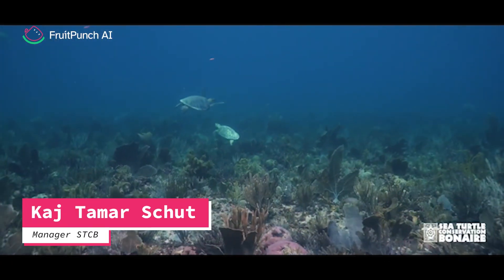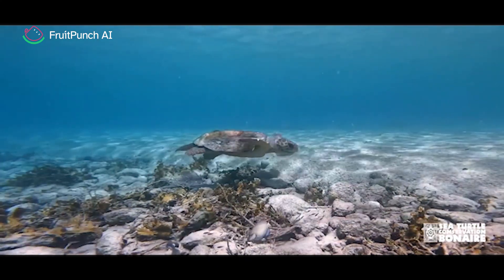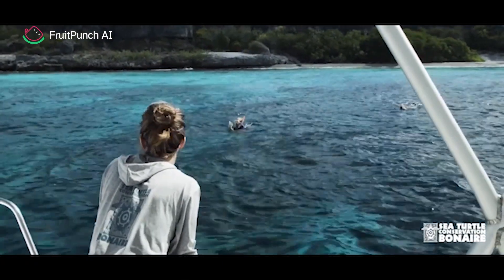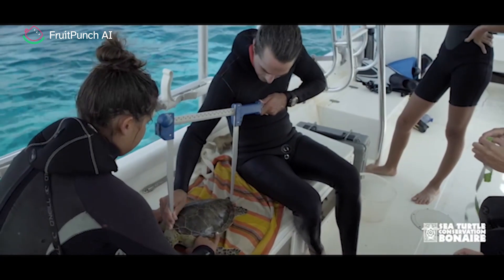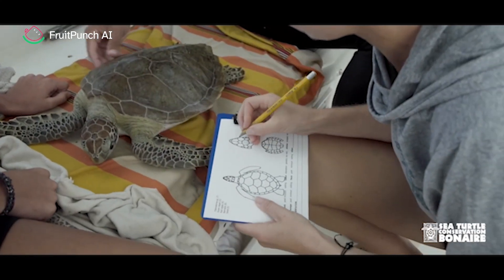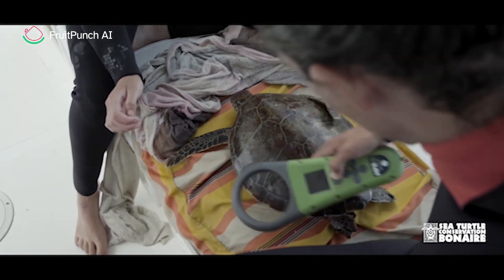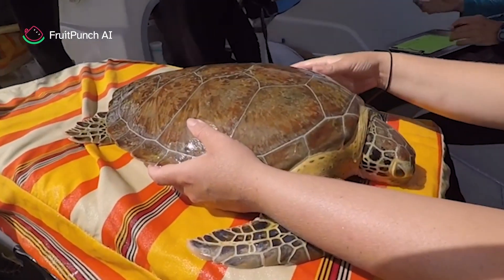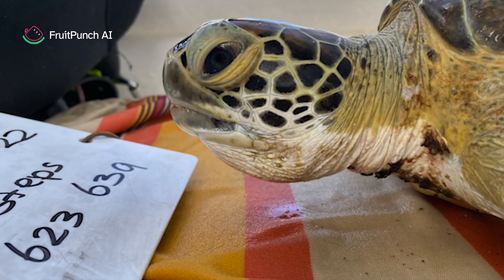Join the AI for Turtles Challenge!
Develop computer vision software that can recognize and distinguish individual turtles through detection and identification.

The current method of monitoring turtles by tagging them is not only intrusive and time-consuming but also expensive. Therefore, the development of automated recognition software using photo and video data can significantly enhance monitoring efficiency and assist organizations dedicated to protecting this endangered species.